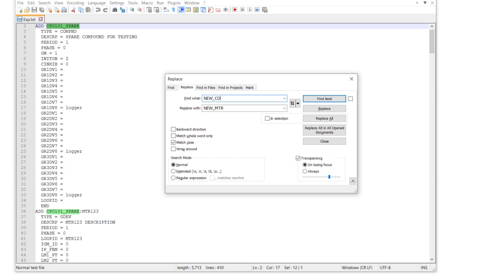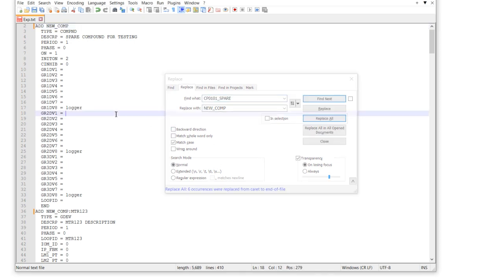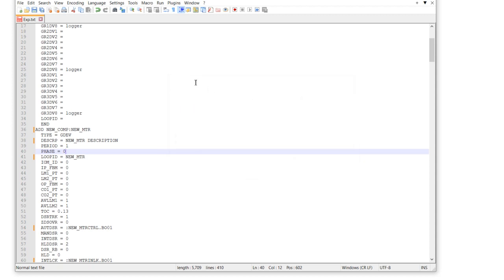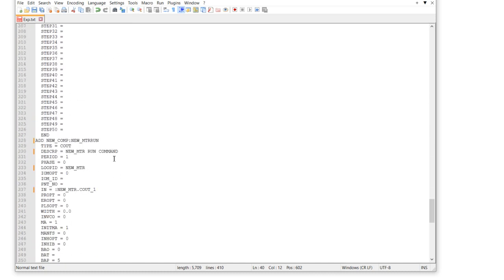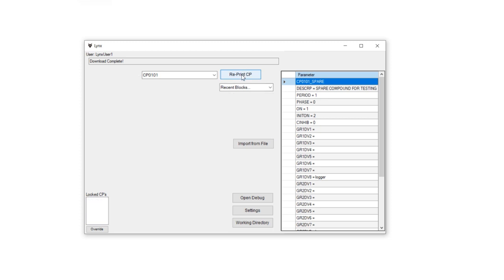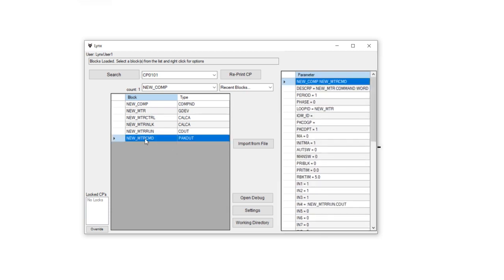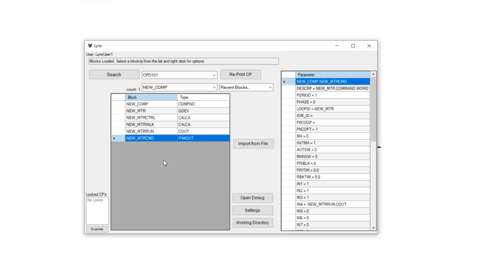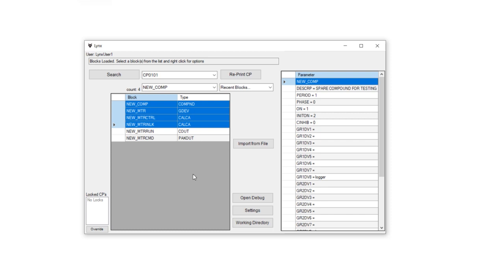How to make Bulk Changes in Foxboro ICC using Lynx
In this video we'll take a look at how to create a copy of an entire compound and containing blocks and create a new motor object. Instead of creating each individual compound and blocks within, we can simply find a suitable reference and using text replacement, have an exact copy in minutes.